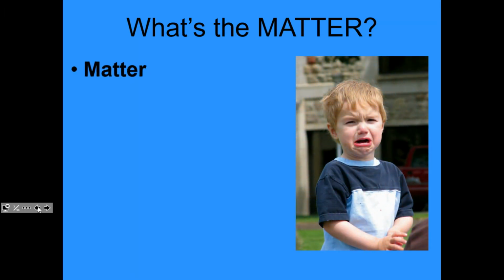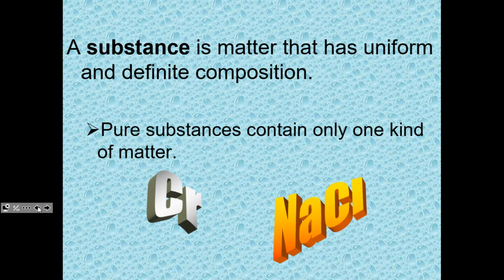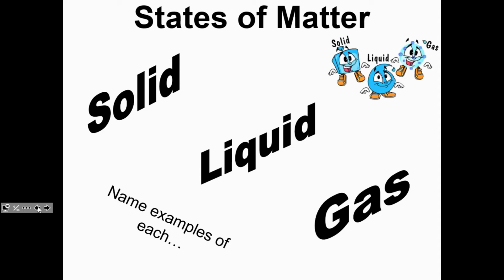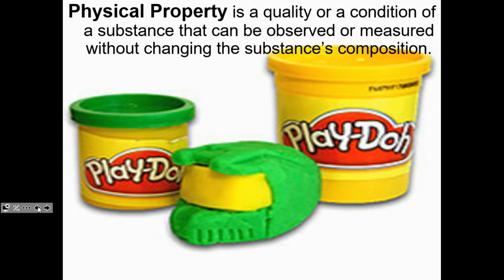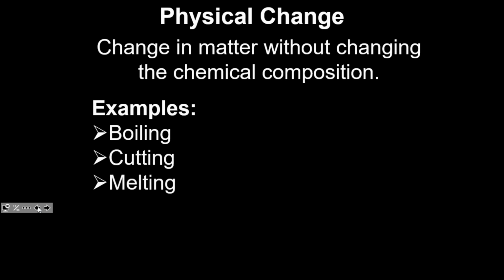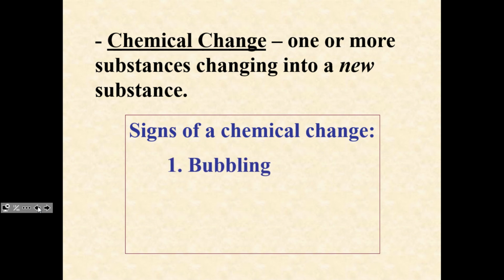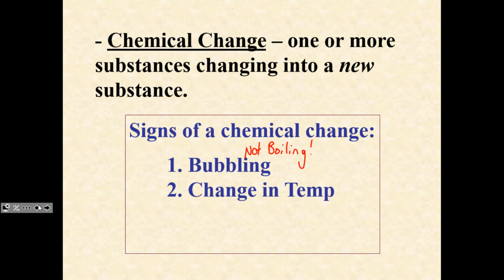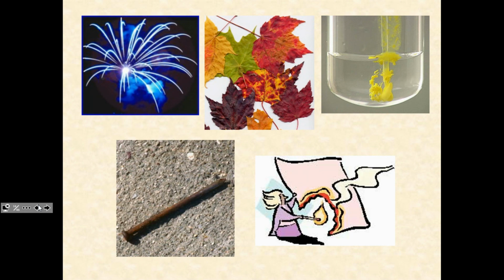Properties of Matter